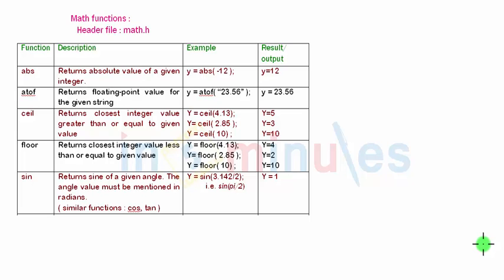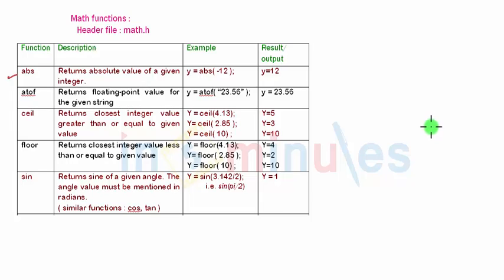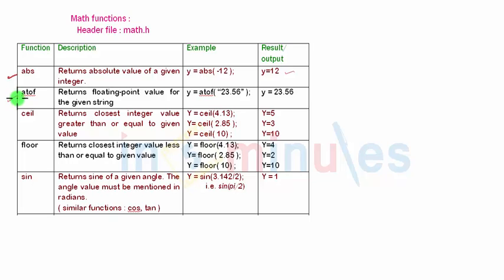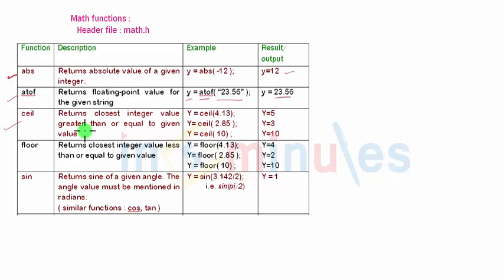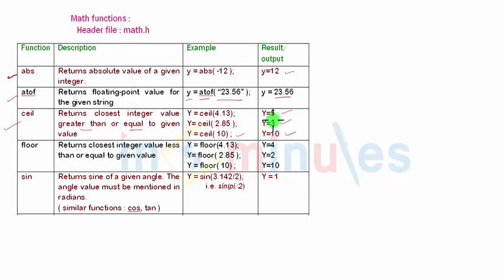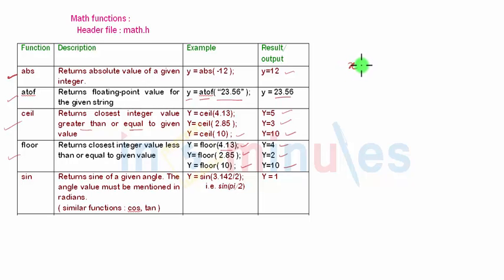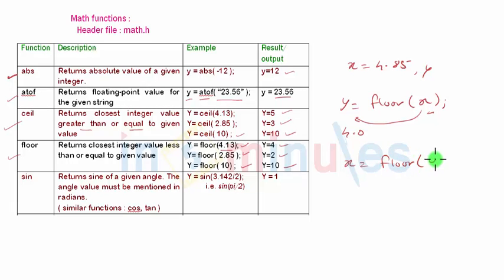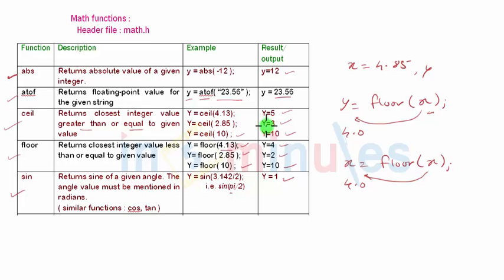Module5_Array_Vid_49_Math Library functions (Part 1)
This video explains about C Library functions for Mathematical operations like Trigonometric , Logarithms and other (Part 1).